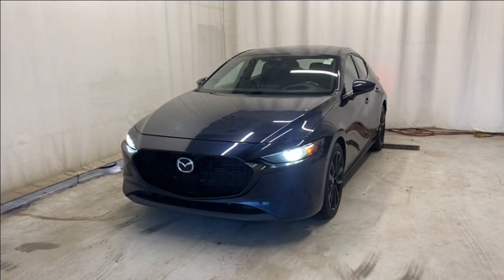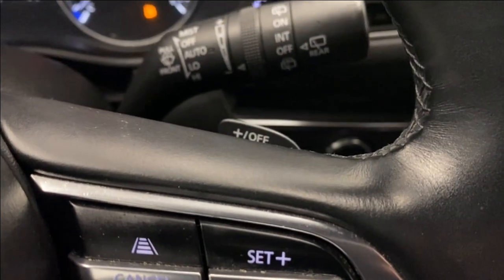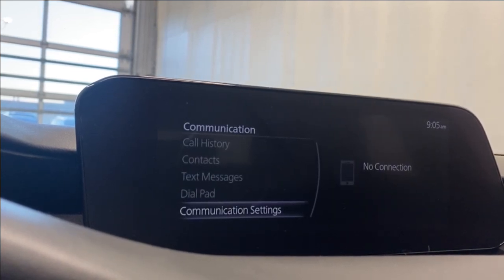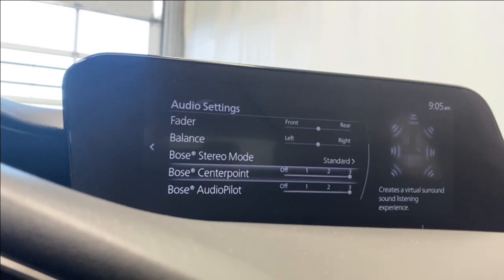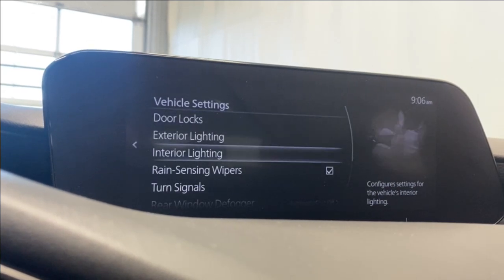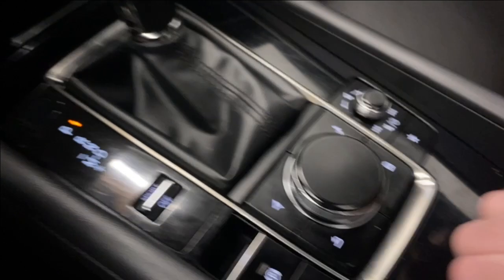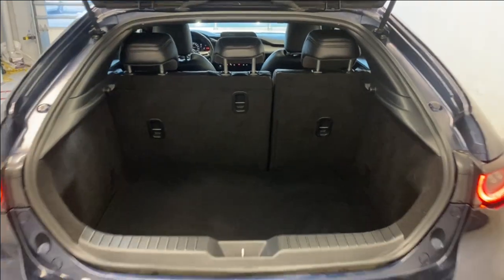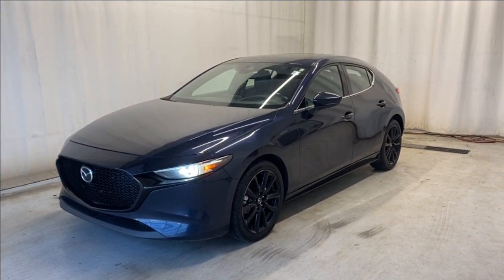2020 Mazda3 Sport GT Review - Park Mazda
Stock #208789

Our sleek and stylish 2020 Mazda3 Sport GT Hatchback is ready to respond to your every command in Deep Blue! Powered by a 2.5 Litre 4 Cylinder offering 186hp connected to a paddle-shifted 6 Speed Automatic transmission that makes our Mazda3 even more fun to drive. You'll also enjoy impressive handling in our Front Wheel Drive hatchback that returns nearly 6.6L/100km on the highway as it shows off smooth curves for a sporty, sophisticated look. Adding flair to that eye-catching appearance are LED lighting, a bold black grille, a power sunroof, and alloy wheels.